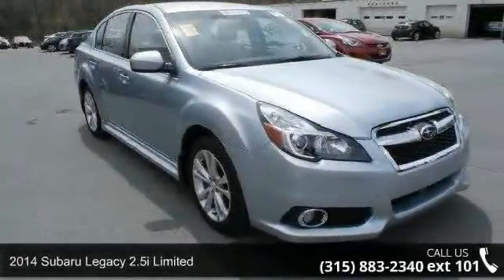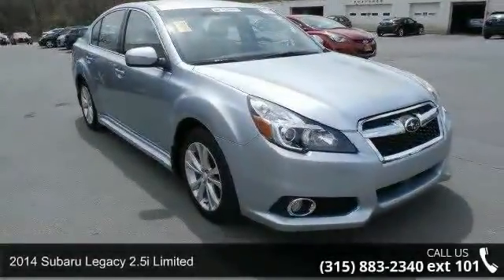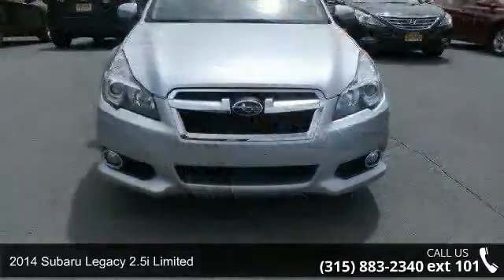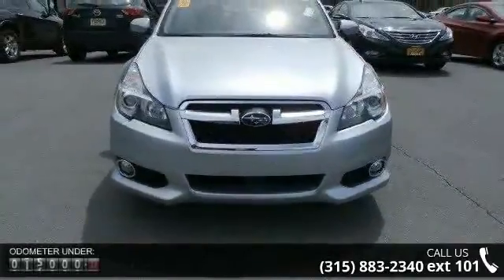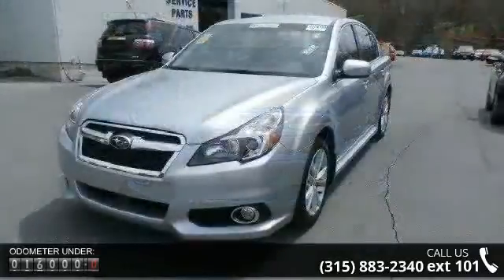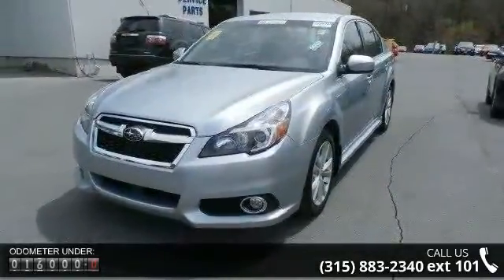2014 Subaru Legacy 2.5i Limited - Fuccillo Imports - Wate...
The 2014 Subaru Legacy sedan is in a category of its own. its doors open up to a remarkably spacious interior with a very roomy back seat and a commodious trunk. It's powered by a proven and rugged 4-cylinder engine that, matched with a continuously variable automatic transmission (CVT) delivers noteworthy fuel economy. It also has high safety ratings, competitive pricing and commendable resale value. But what really sets the Legacy apart is its standard All-Wheel Drive (AWD), which gives it the capability to deal with just about any turn of the weather.Seating for 5, Continuously Variable-speed Automatic Transmission, 174 ft-lbs. @ 4100 rpm Torque, Cargo Capacity 14.7 cu.ft.*Engine: 2.5 L Flat 4-cylinderDrive train: All Wheel DriveTransmission: CVT AutomaticHorse Power: 173 hp @ 5600 rpmFuel Economy: 24/32 mpgSafety: Frontal Barrier Crash Rating 5/5 stars, Side Crash Rating 5/5 stars, Rollover Rating 5/5 stars 1... read more